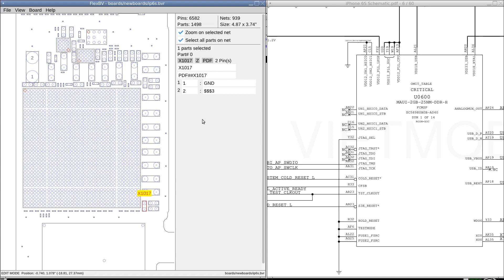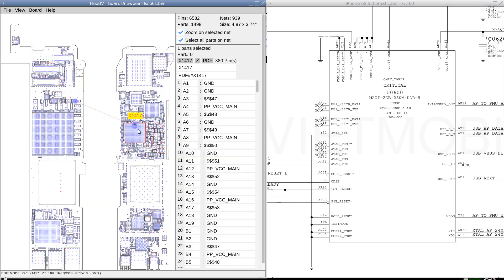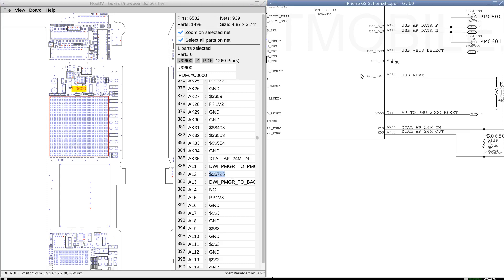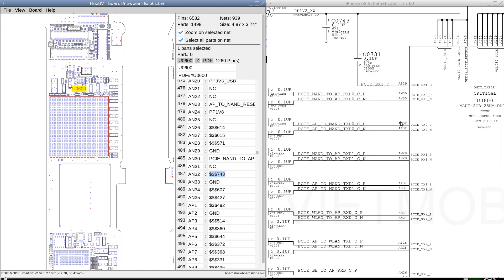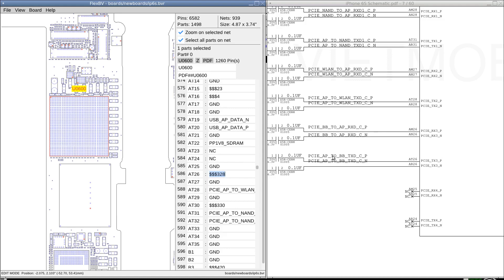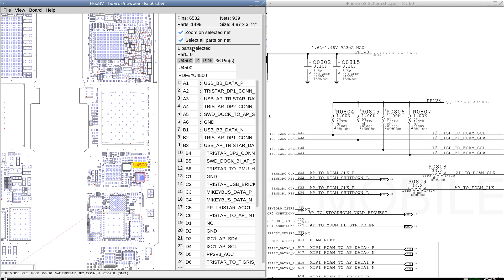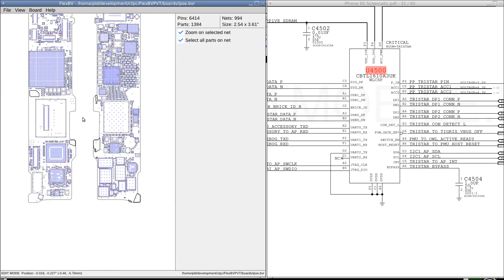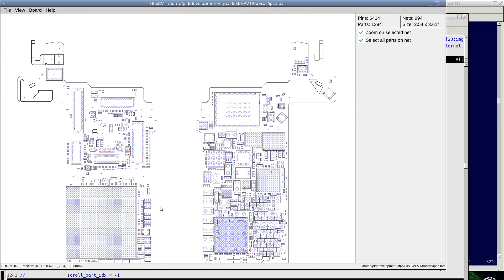FlexBV - Demonstration of fruity boardviews being edited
Haven't put out any new updates for FlexBV for a week, and that's because I've been working on the edit modes for FlexBV.

While this feature set isn't yet public, it's going to be available later so that it can be used to facilitate the generation/editing/updating of boardviews from little more than a scanned board and PDF file mixed in with some hours at the keyboard and mouse.